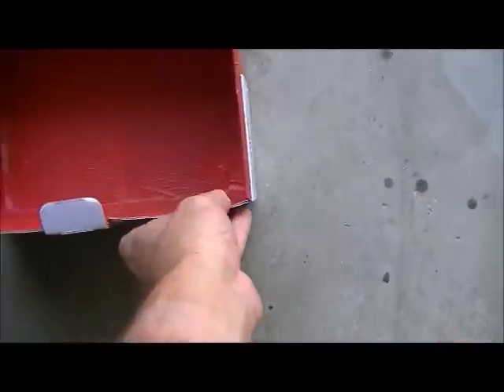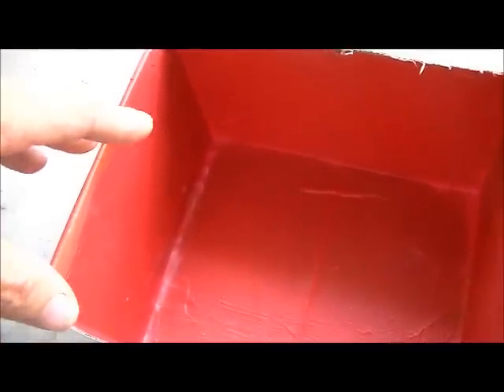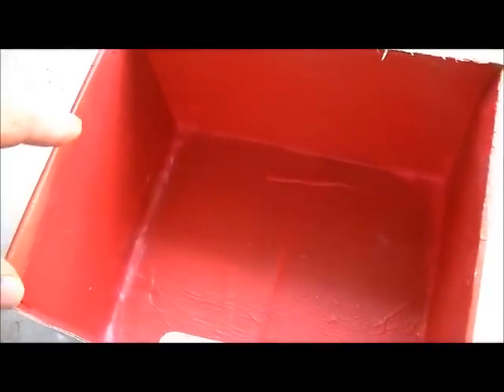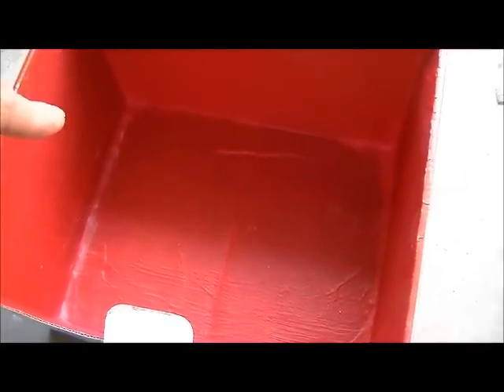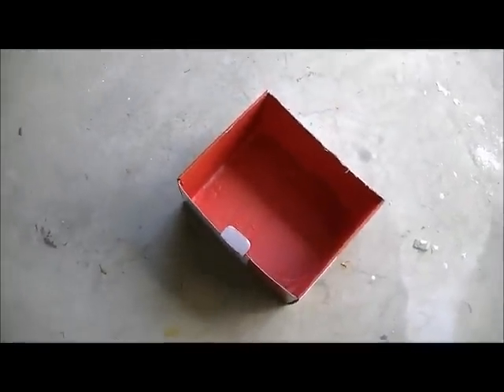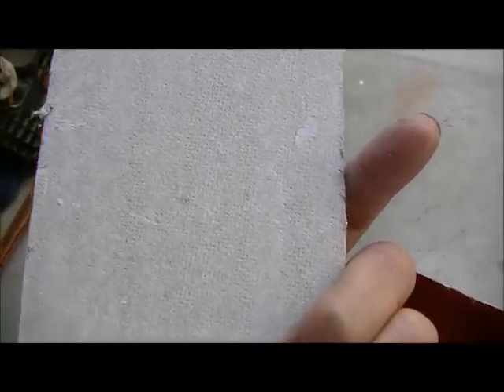Redgard on Cardboard...waterproof !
Showing how Redgard is waterproof. Painted on 3 coats into a cardboard box & let it sit for a week...no leaks, and box is same condition as when I started.